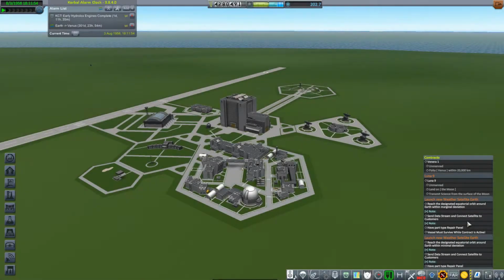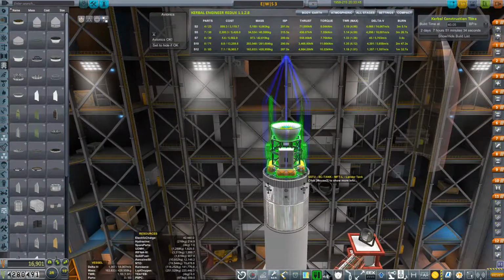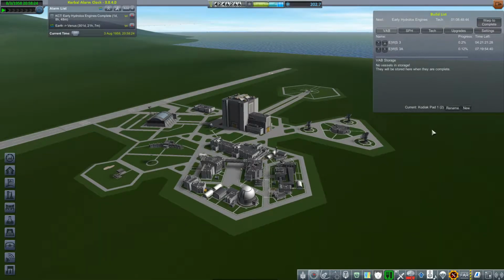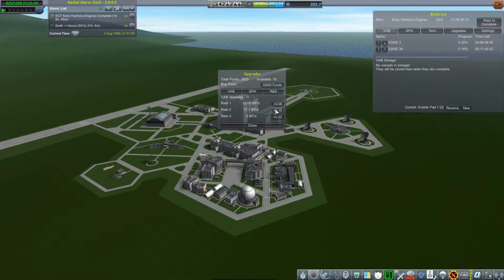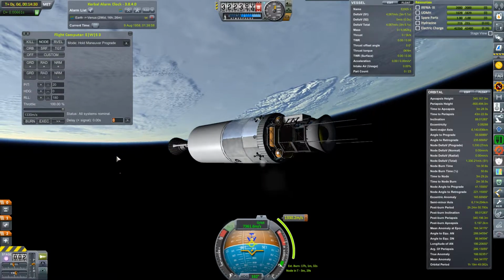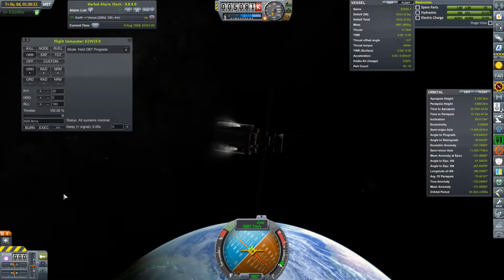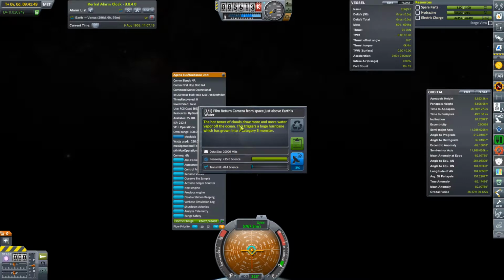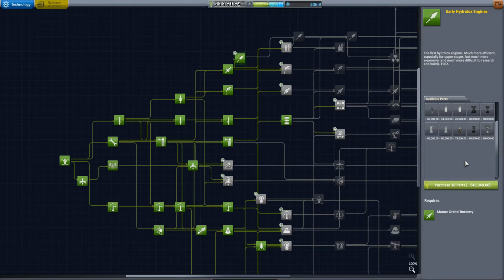KSP | Realism Overhaul | RSS | RP | Part 174 | Earth Polar Weather Satellites V3 & V3a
Kerbal Space Program

RP (Realistic Progression) Career Part 174
"Earth Observation Technology..."
"Earth Orbiting Polar Weather Satellites V3 & V3A, Build & First Launch From Kodiak..."
This episode features the build & launch of the first of two polar orbiting weather satellites.
A new design, A more simple stage & hopefully more reliable as well, We shall see.
Lastly & critically, The cryogenics level 2 technode is unlocked & should now enable the storage of Liquid Hydrogen.

Modlist...
New Soundtrack: Various albums from Stellar Drone
Realism Overhaul
Real Solar System
Orbital Decay
Dangit Continued
Engine Lighting
RP Career and Tech Tree
Extra Mods include USI MKS with m4gus88's USI/RO configs & my edits
KPBS plus more, Too many to list...

Description...
This is an ambitious attempt at not only playing through the career mode of Realism Overhaul within the Real Solar System but,